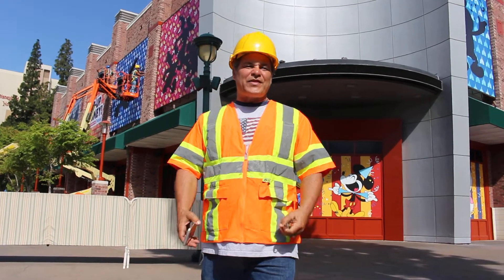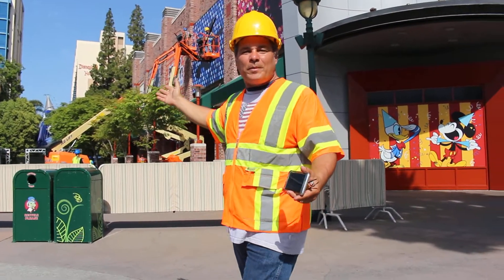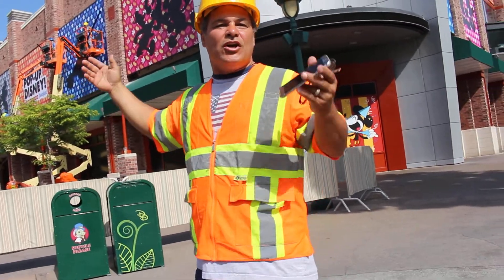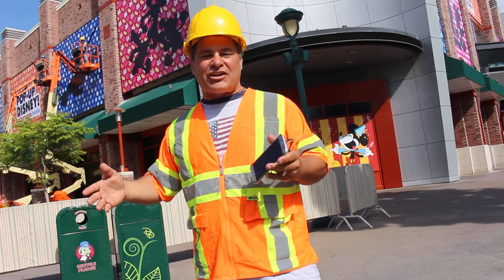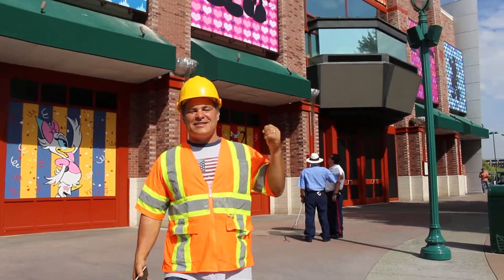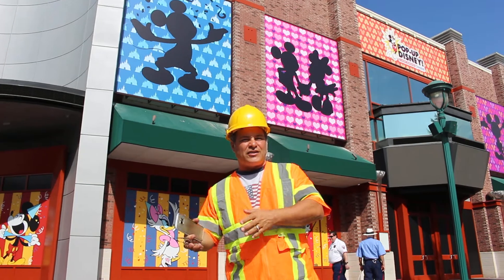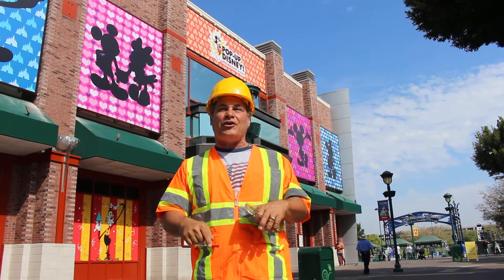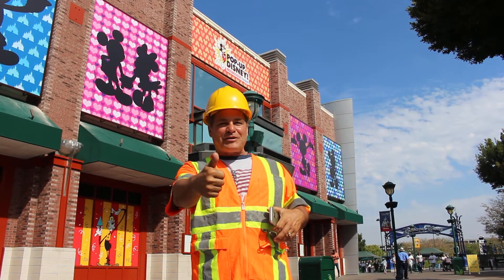Transforming a Building with Ackland Frames and Banners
Watch as Bret walks you through the process of transforming the look of this building at the Happiest Place on Earth. By using Ackland Media Frames and Vinyl Banners, the ESPN Zone building was instantly transformed into a Pop-Up Store and Interactive Social Media Experience. To learn more about how Ackland Installation Service can help you with your next big project, go